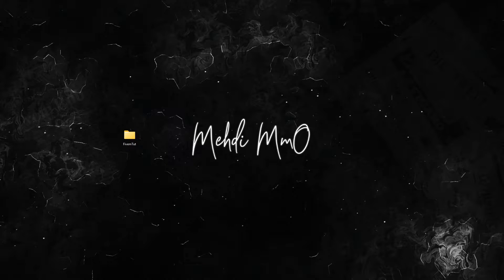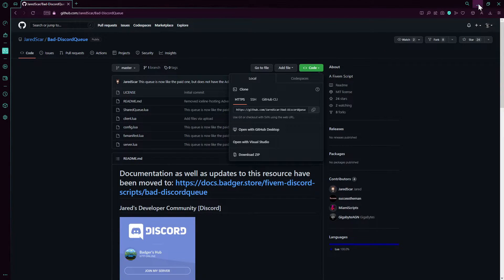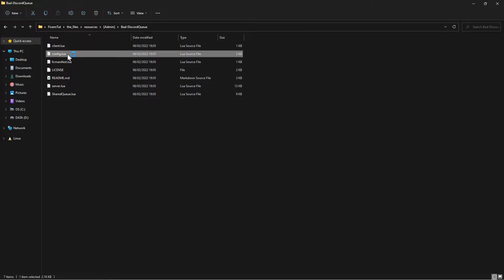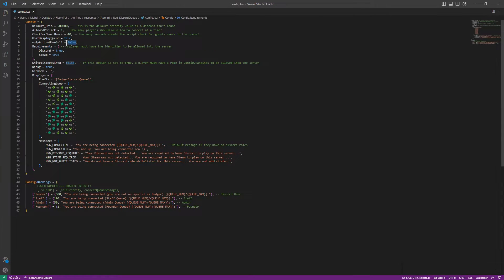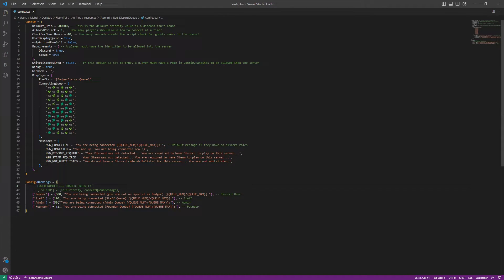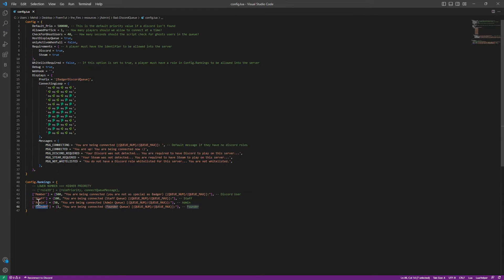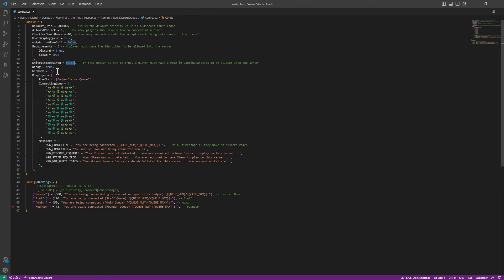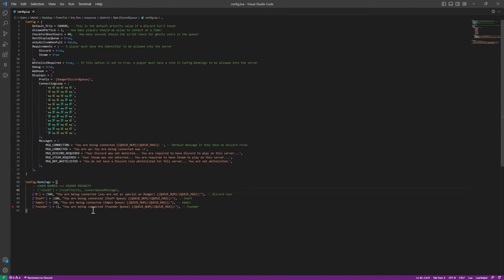FiveM Queue With Perms - Bad-DiscordQueue | Install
Looking for a *RELIABLE & CHEAP* hosting ?
Check out 🚀 *RocketNode* 🚀 Game & VPS Hosting!
🎮 Uninterrupted uptime, budget-friendly prices.

0:00 Intro
0:10 Bad-DiscordQueue Download & Install
1:36 Configuring Bad-DiscordQueue
2:08 Outro